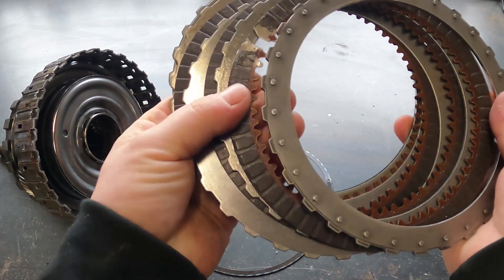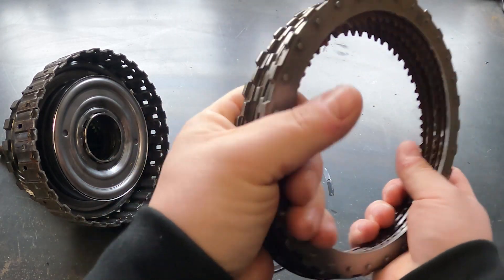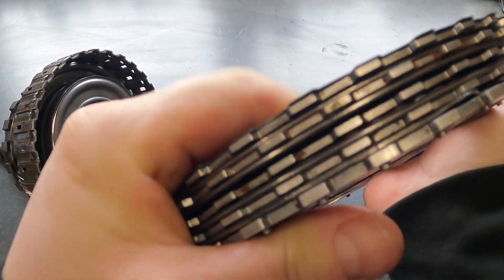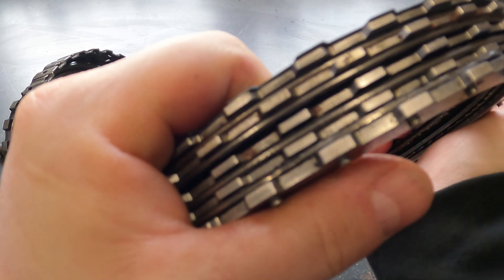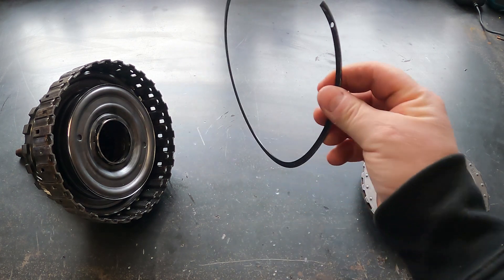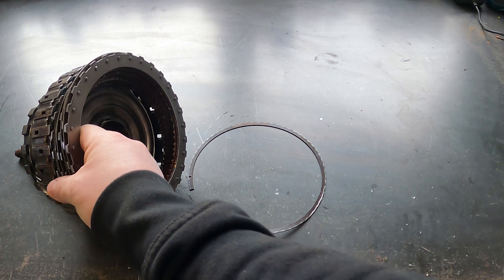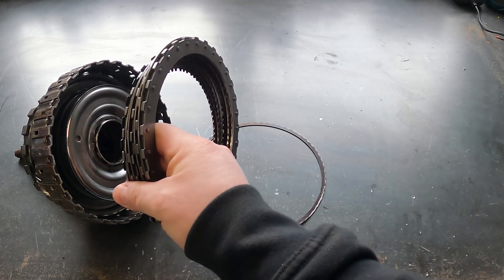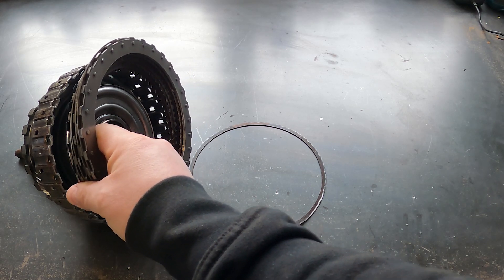ZF 8HP70 transmission explodes on Dyno !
Some time ago, we have worked on  Alex Teleguta's drift car, a beautiful E36 with a 700whp turbo M50b30 engine.
He decided to install a 8hp70 transmission in his car. The transmission seemed to have very low mileage on it, but it came from a front crashed car.
After we had finished the engine tuning on dyno, we have tried to see some gear change capabilities of this transmission, by puting load on it with the help of the handbrake, because this type of dyno cannot load the transmission like a rolling dyno can, or like on the street .
Shifting from 2nd to 3rd gear, as you can hear, something odd happened, like the trans slipped hard, and when 4-th gear was engaged, the trans just exploded. Luckily the oil was not very hot, almost 55 degress Celsius.
After we opened the trans, we saw that D clutch had some problems, like a snapped circlp that holds the clutches in the basket, a broken disk, and warped disks.
That seemed to be the problem, circlip failed and D-clutch ejected from basket , hit the aluminum drums and broke them.
So lesson no.1 - when using a SH trans, allways check it  internally for problems, and rebuild it.
Lesson no. 2  - allways use kevlar blankets on transmission , that are pushed hard.
Now Alex have changed the trans with a good one, and is having fun.